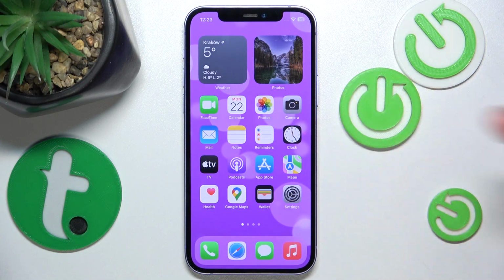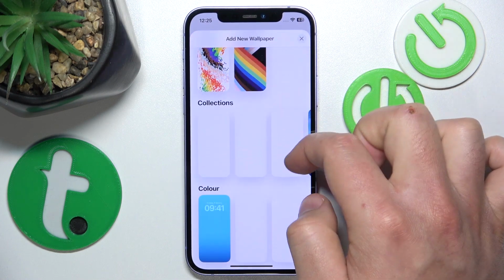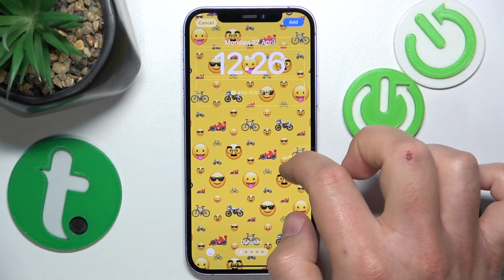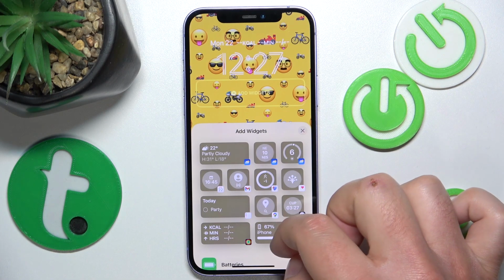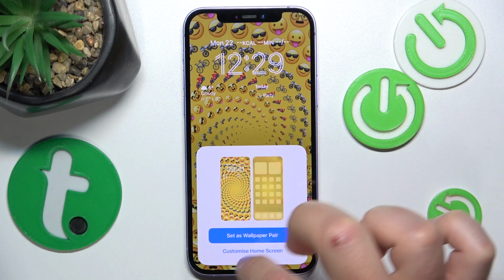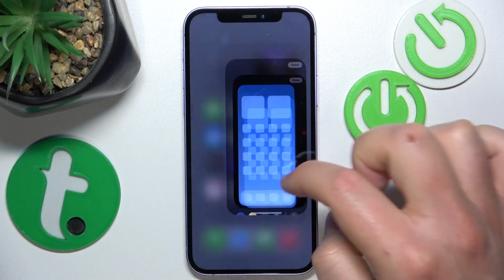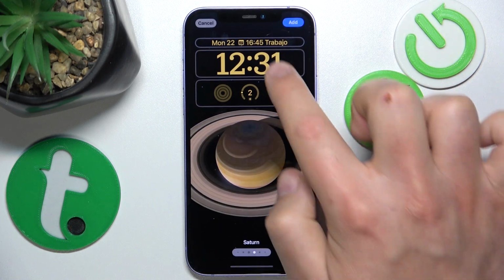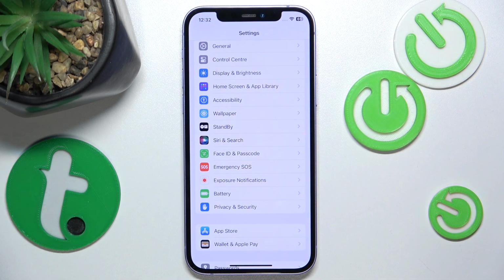How to Change Wallpaper on iPhone?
Find out more:
Dive into the world of customization with this step-by-step tutorial on changing the wallpaper on your iPhone. Uncover the process of selecting, adjusting, and setting vibrant wallpapers that reflect your personality and style. Whether you prefer a stunning landscape, captivating artwork, or cherished memories from your photo library, this guide equips you with the skills to transform the look and feel of your iPhone screen effortlessly.

Why might someone want to change the wallpaper on their iPhone, and what impact does it have on personalizing the device?
Can you outline the initial steps involved in accessing the wallpaper settings on an iPhone?
What options are available for selecting new wallpapers on an iPhone, and how do they differ?
How can users adjust the position and size of a wallpaper to ensure it fits their screen perfectly?
Are there any considerations users should keep in mind when choosing a wallpaper to maintain visual clarity and aesthetic appeal?